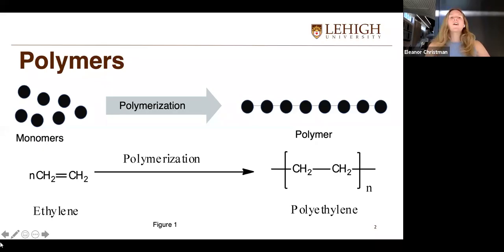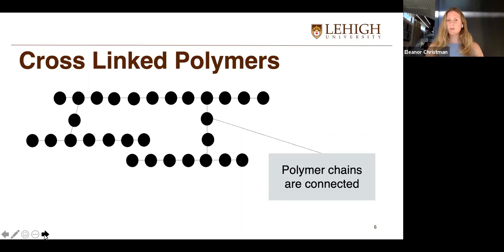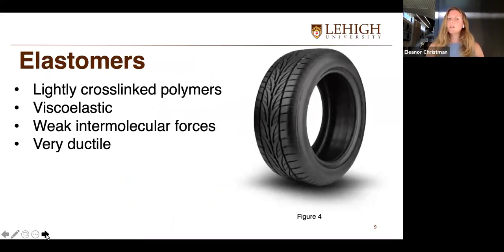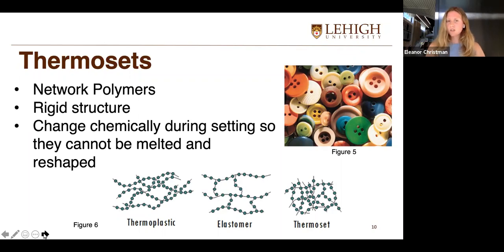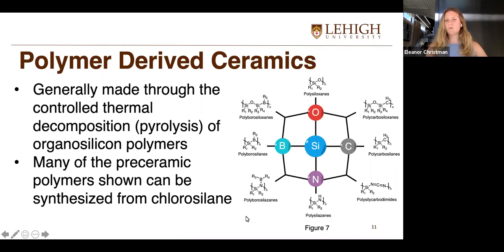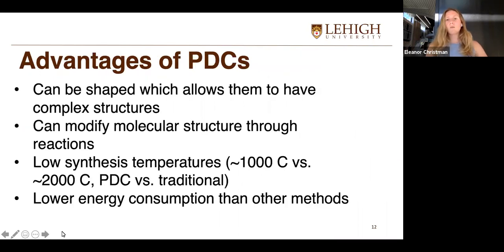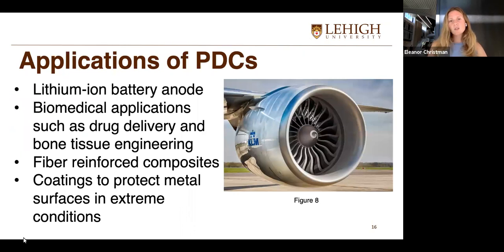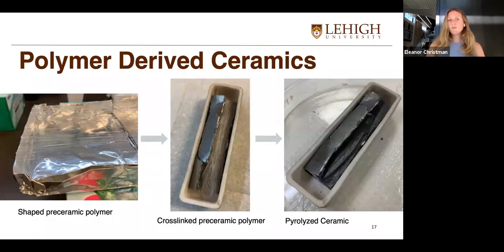Ellie Christman overview of PDCs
NSF PIRE 2021 summer scholar gives a presentation on overview of Polymers and PDCs. From Zoom meeting with NSF PIRE co-advisor Dr. Christel Gervais from Sorbonne Université | UPMC.